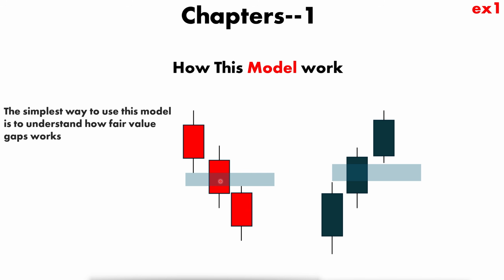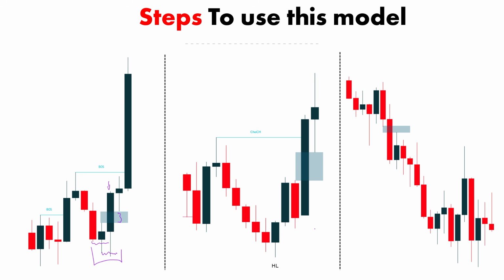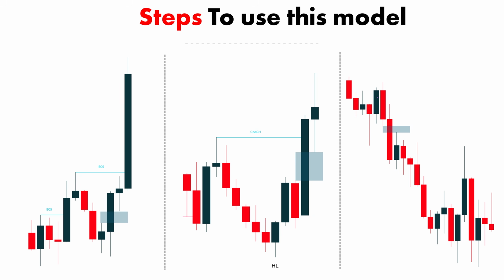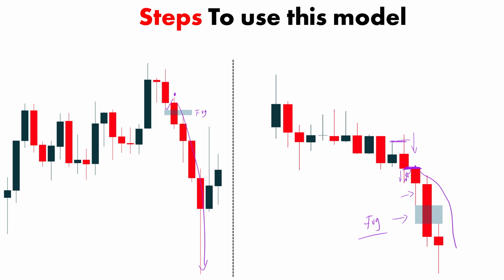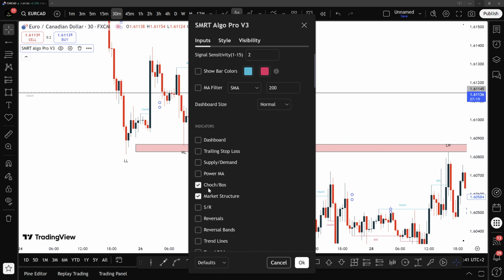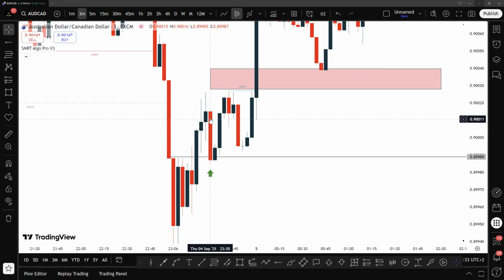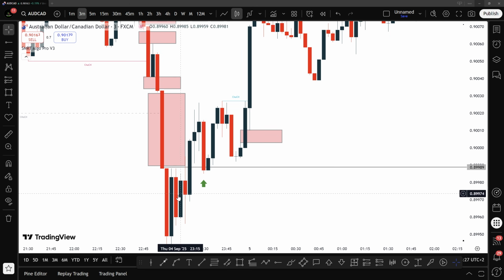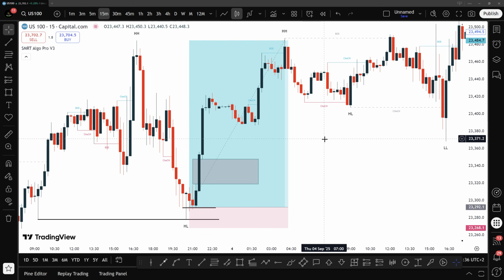i Discovered How to Trade Trade Before a fair value gap can happen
This is the best way i discovered on how to trade the market before a fair value gap can happen in the market.

Check my link out to get Discounts